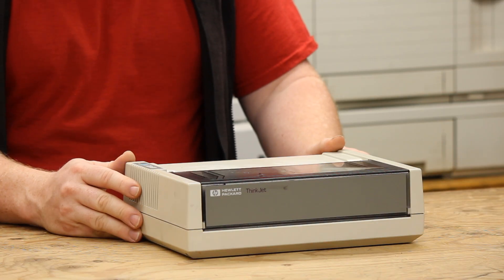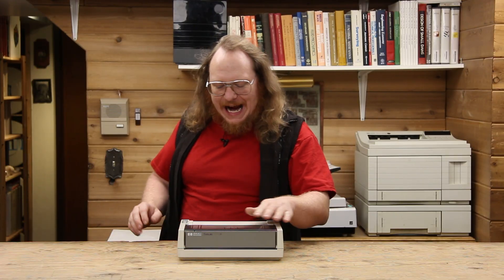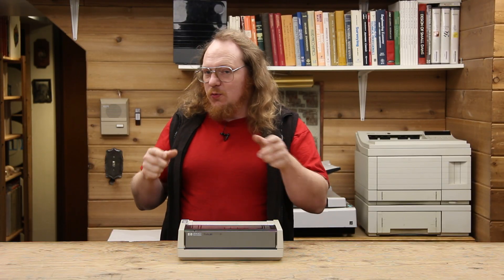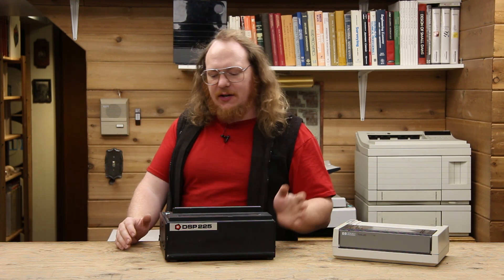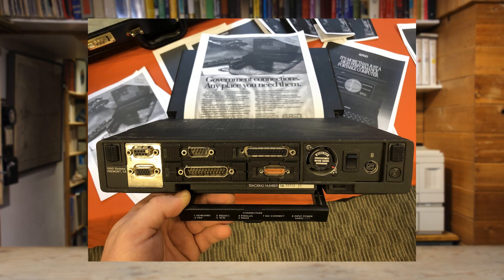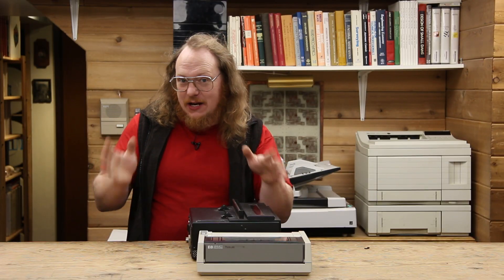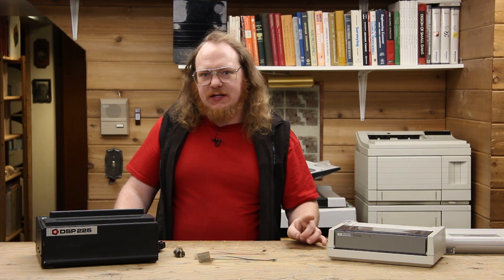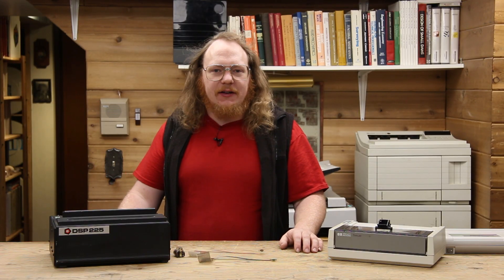Datasec DSP-225 - It's an HP ThinkJet printer, but in TEMPEST.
Normally when you print a document, you don't have to worry about who is watching you print. Security agencies and the military however, do. In this video I want to show you what an HP 2225 Ink Jet printer from the early 80's looks like when it has been EMI hardened to TEMPEST standard.

If you would like to see more about the HP ThinkJet 2225, I don't really talk about it here to save on time but Tech Tangents did a wonderful video a few years ago, so you should go check that out

I've also included a few other links throughout the video to other people's videos on the same printer which you can surprisingly count with one hand.

Remember to follow me on Bluesky at "@CelGen.org" to keep up to date on what I am doing and what might be happening in the next video.